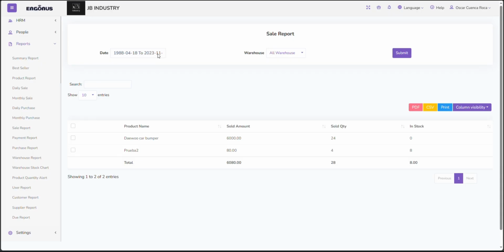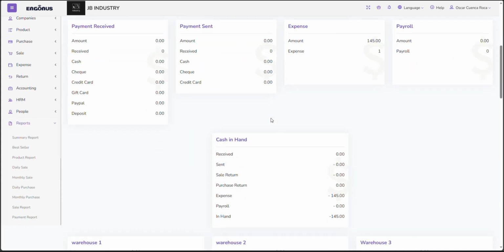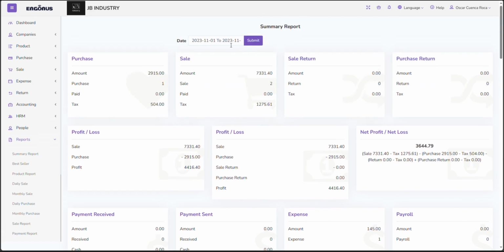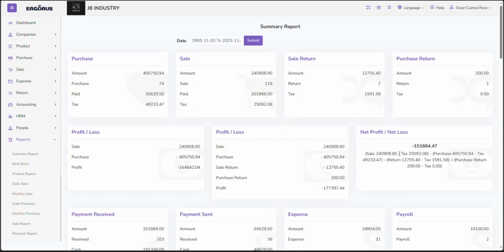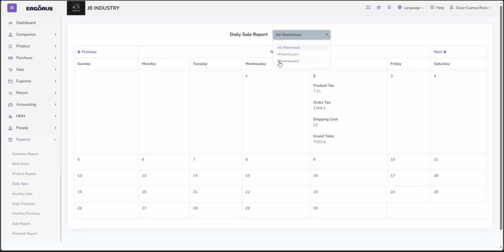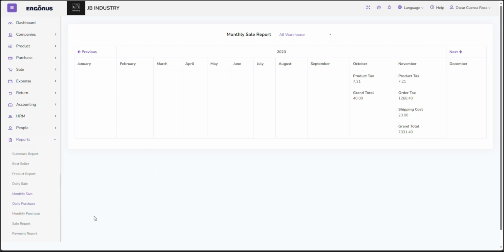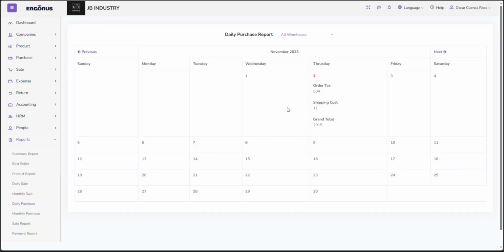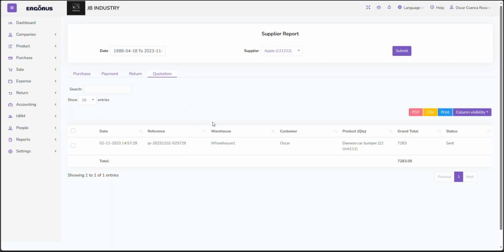ENGONUS ERP AND APP IIOT SCANNER REPORTS NOTES TUTORIAL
ENGONUS ERP AND APP IIOT SCANNER is a system with an ERP and APP that can be used with Industrial PDA escanners and sensors. Also it is working with Telephones. It is perfect for your inventory managment. Here we will see how to manage REPORTS function